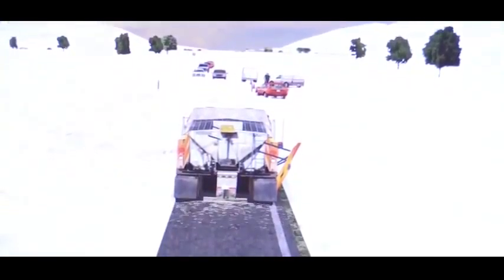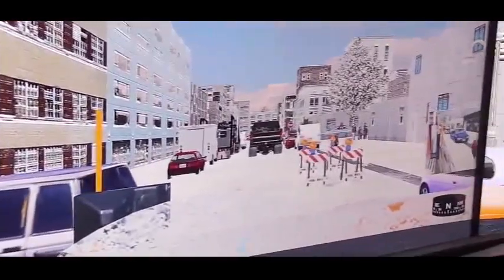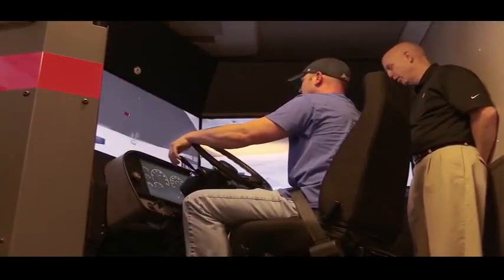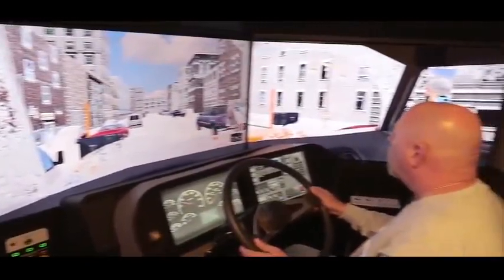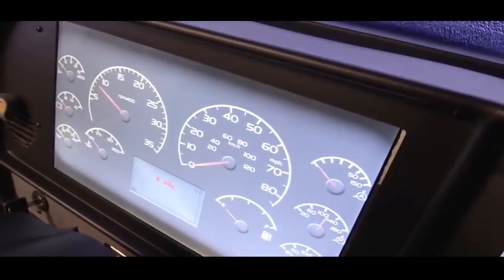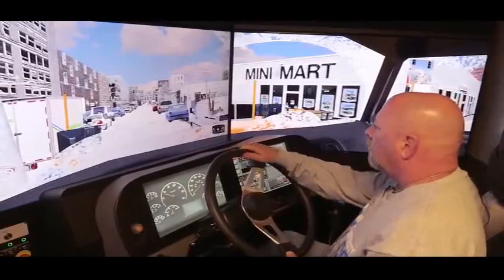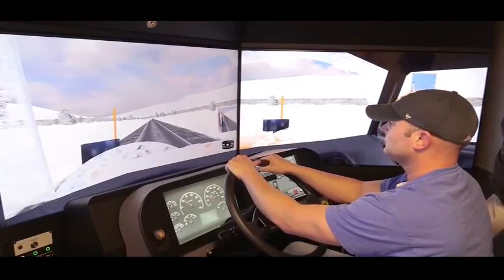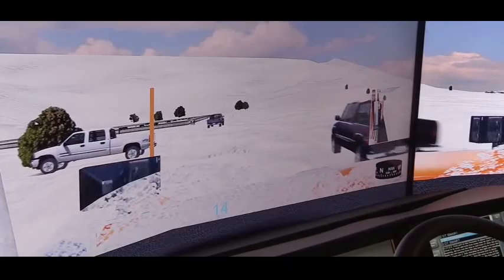TDOT Uses Snow Plow Truck Simulators to Train Drivers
Tennessee Department of Transportation (TDOT) uses snow plow truck simulators to train its drivers.